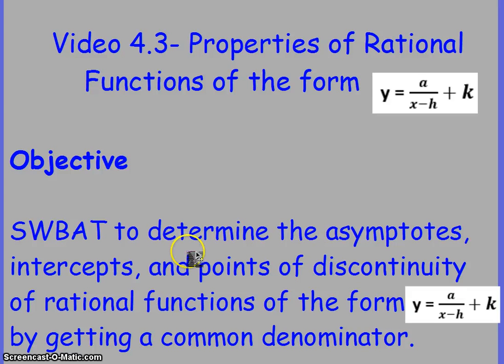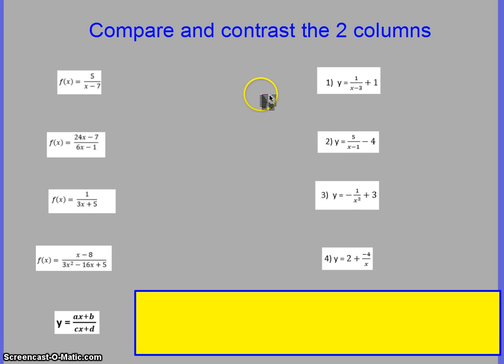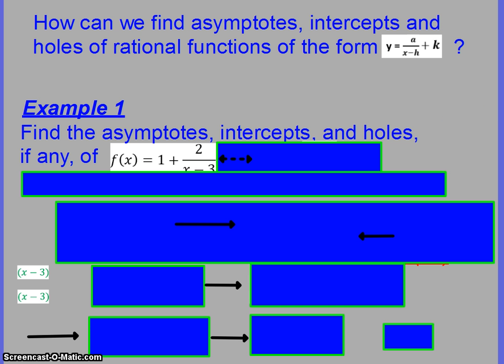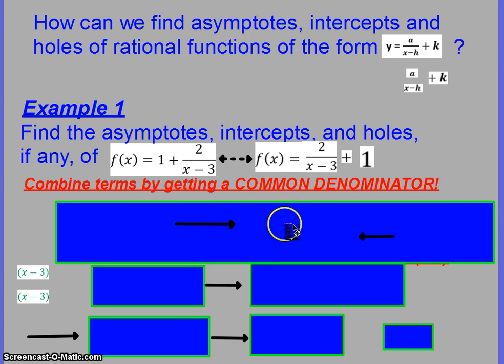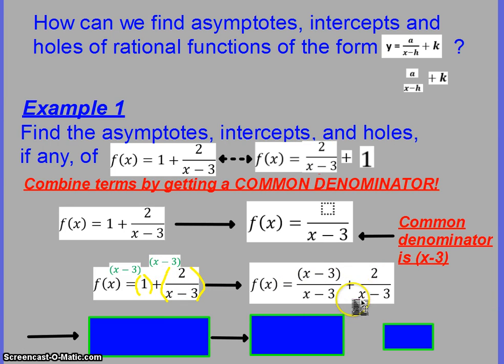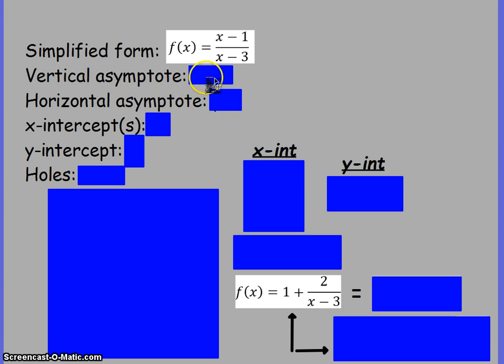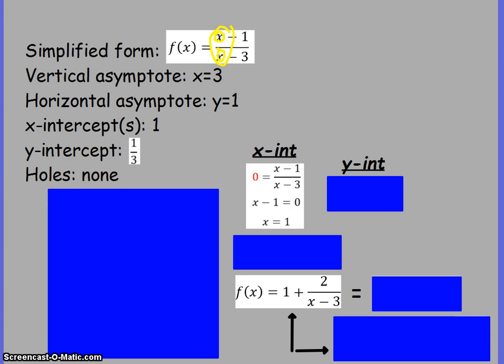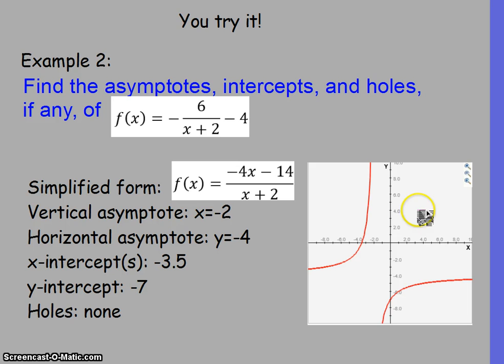Video 4 3 Properties using common denominator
This video is for Precalculus students at NWHS!